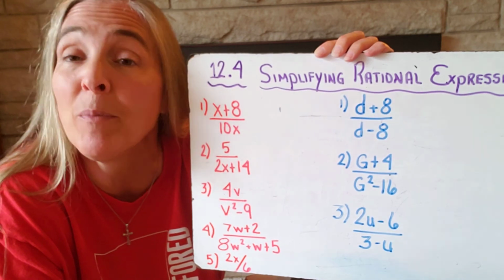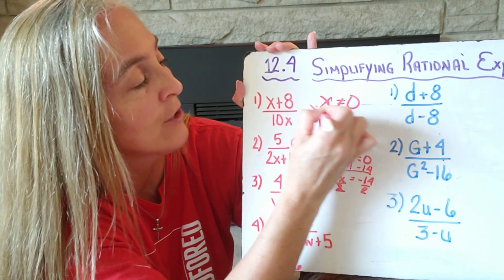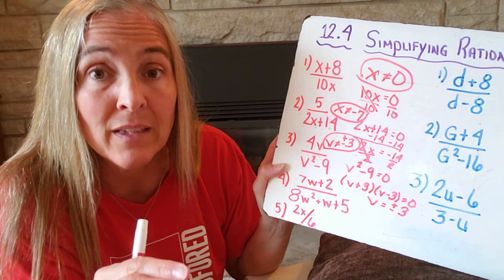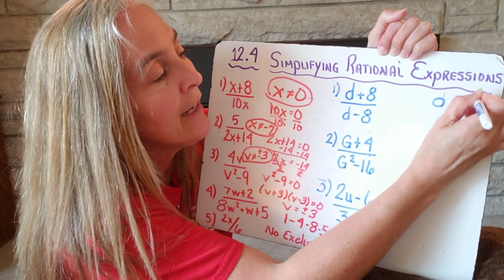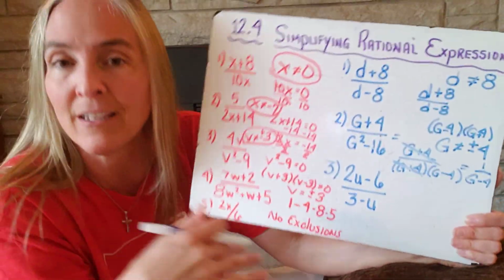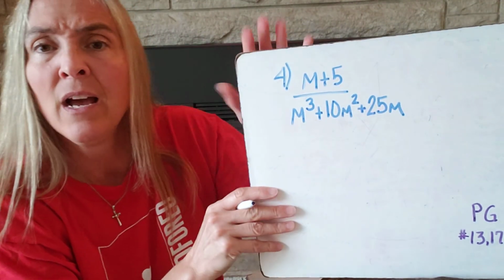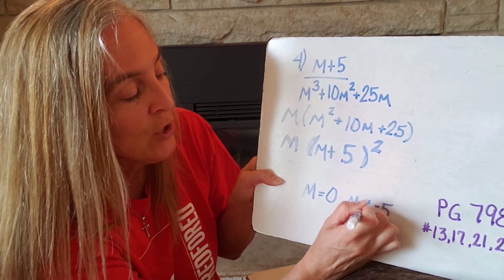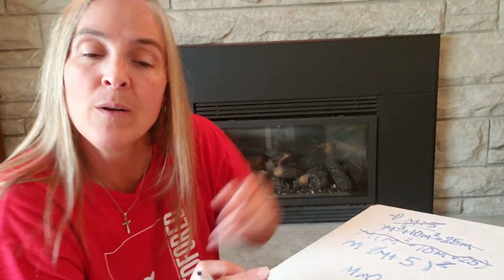Simplifying Rational Expressions